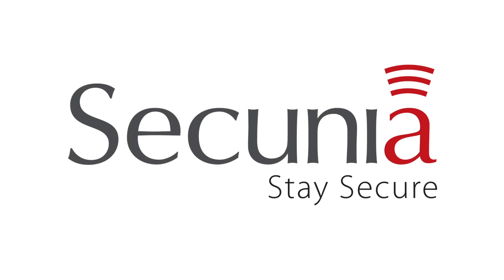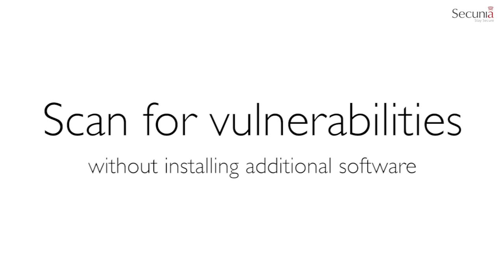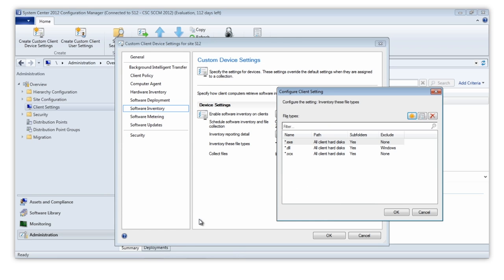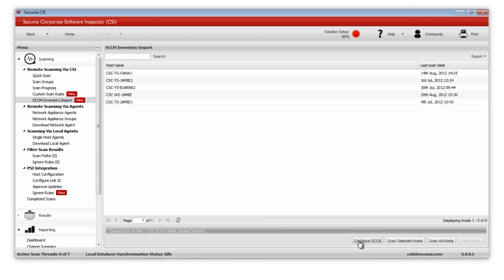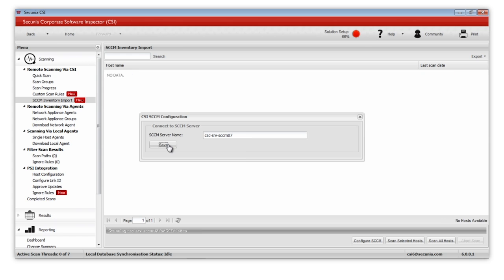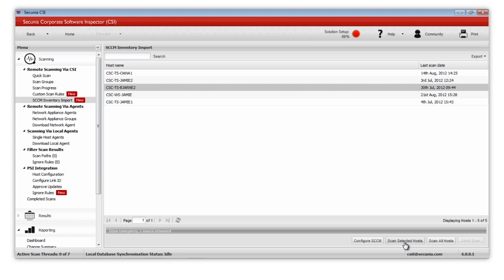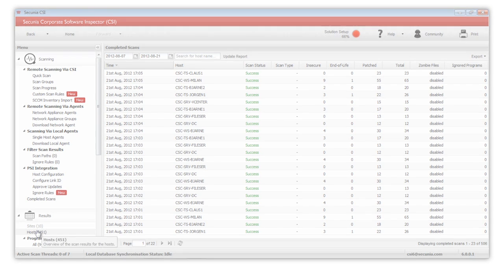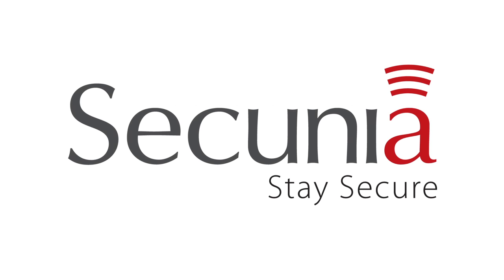The Secunia CSI 6.0: Enhanced integration with SCCM 2012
In this video, you can learn about the enhanced integration between CSI 6.0 and SCCM 2012.

Organisations that use Microsoft System Center Configuration Manager (SCCM) 2007 or 2012 already have agents installed on the endpoints in their environment. So instead of installing an additional agent from Secunia, these can now configure the SCCM agent to handle the scanning, which means one less agent on all their endpoints.

This makes integration easier and allows for a less clutter on your system.

This basically means you can scan for vulnerabilities without installing additional software.